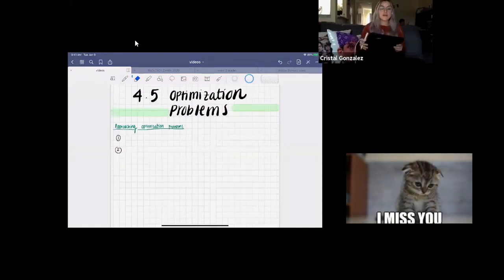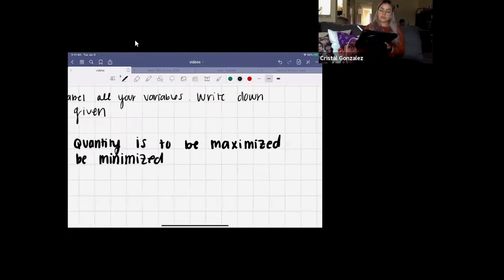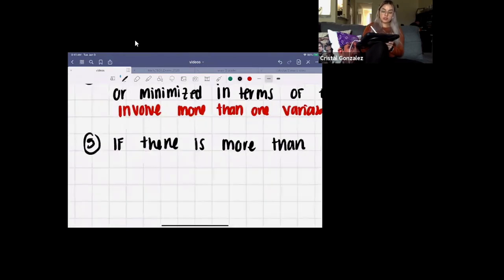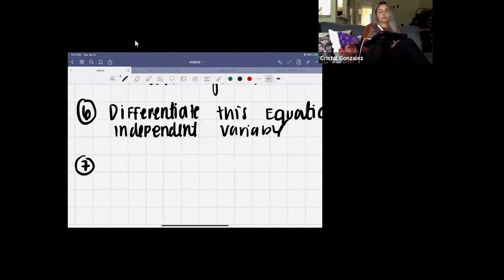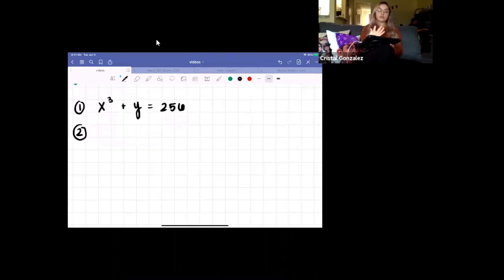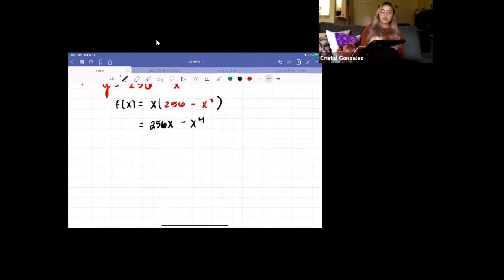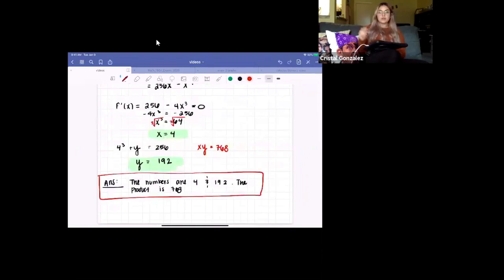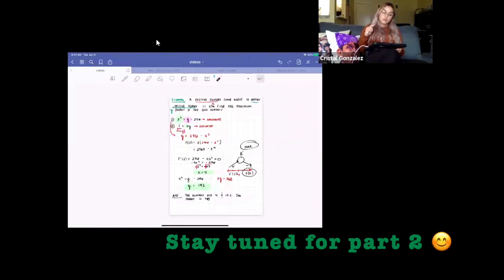4.5 Applied Optimization Problems (part 1)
4.5 Applied optimization problems part 1